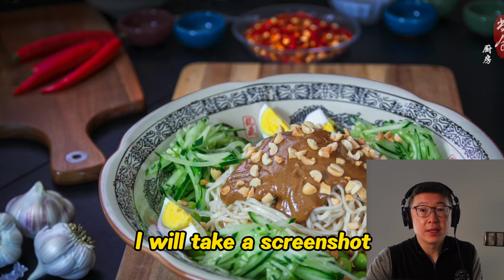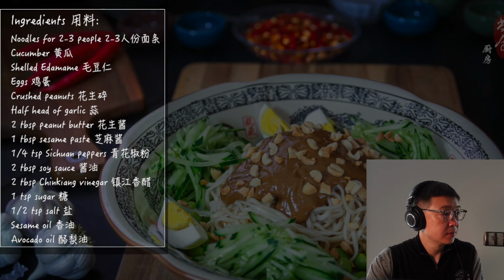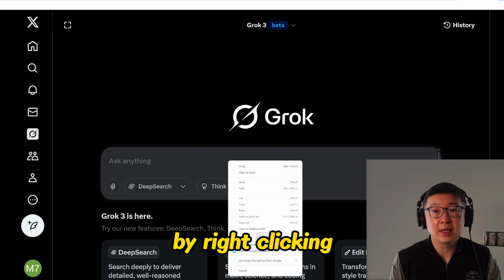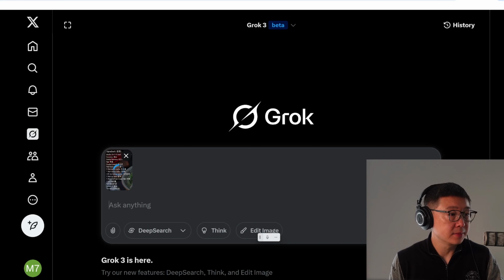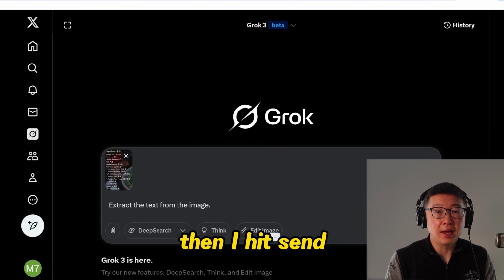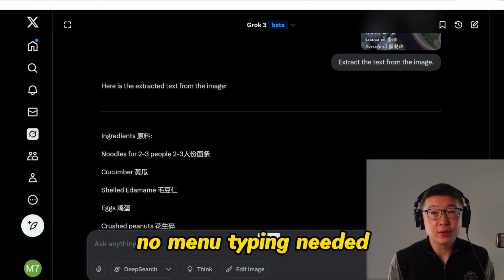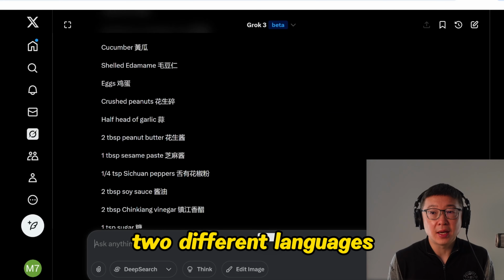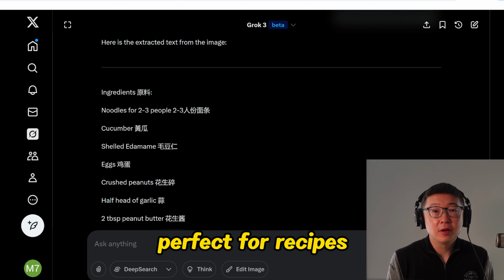Grok Tutorial: Multilingual OCR Made Easy (Optical Character Recognition)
How to Use Grok to OCR Ingredients from a Cooking Video
Learn how to extract ingredients from a cooking video in seconds using Grok! In this quick tutorial, I’ll show you how to screenshot an ingredient list, upload it to Grok, and extract the text with a simple prompt—no manual typing needed. Grok even handles multilingual text, making it perfect for any recipe video. Whether you’re saving recipes or taking notes, this OCR trick will save you time! Watch now and try it yourself.